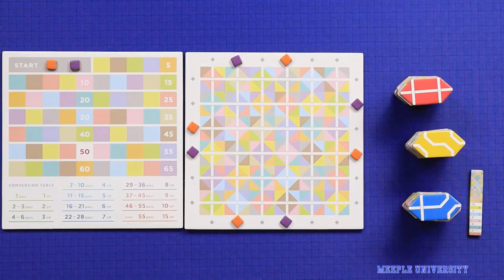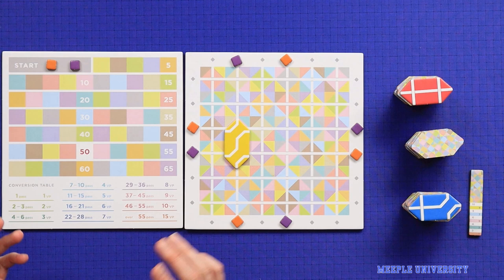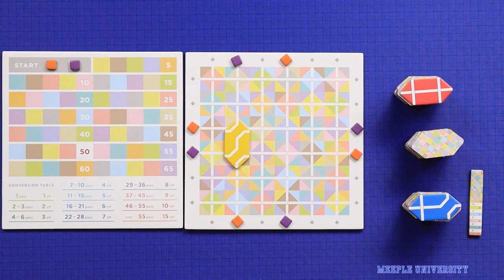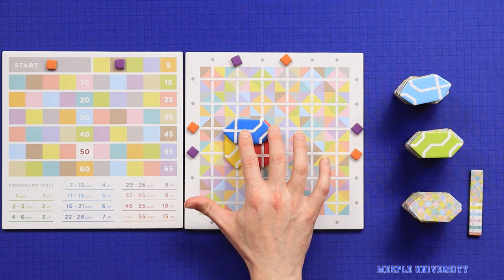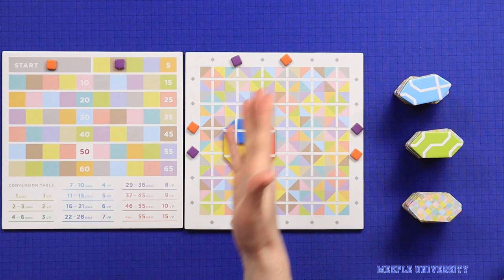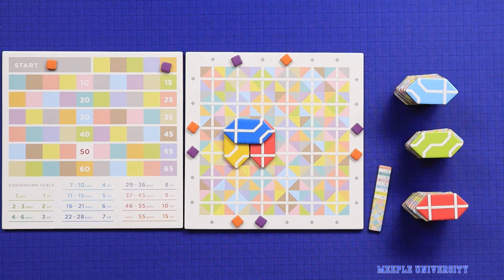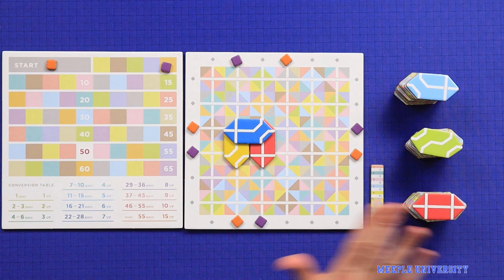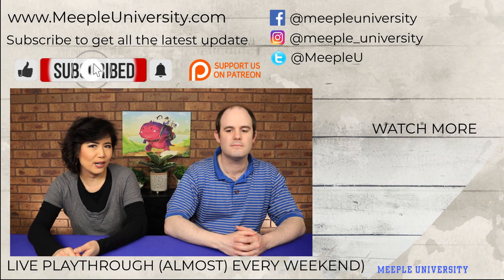Passtally - Should you Play? A Board Game Review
We play and share our review of initial impressions and thoughts of Passtally board game, and a quick overview of game. "Should You Play" series is our unpaid board game review videos, for board games that we picked ourselves. Board games may be provided by publishers.

INDEX
00:00 Start
00:52 Overview
03:52 Thoughts